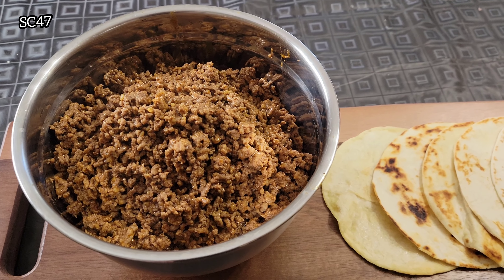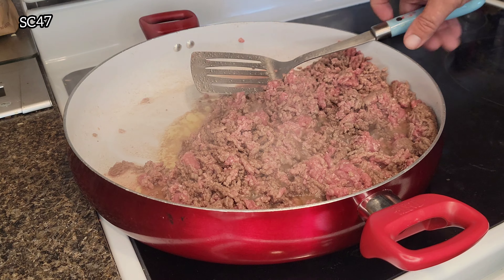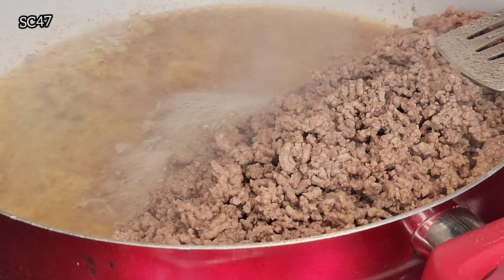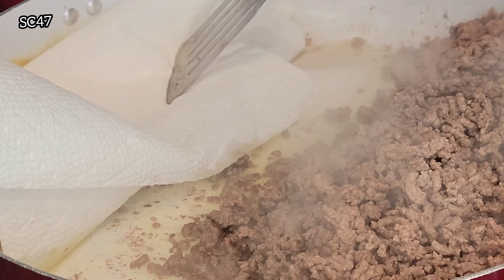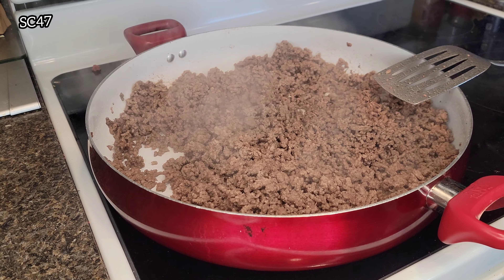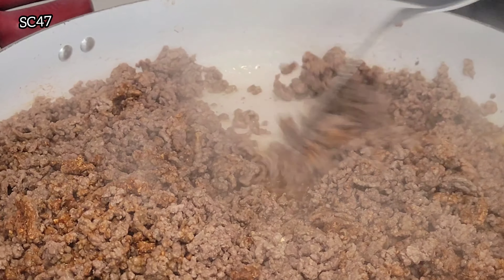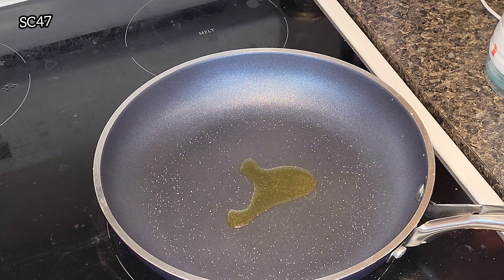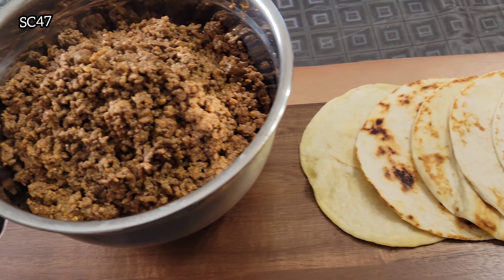SIMPLE AMERICAN TACOS (Beginners Guide E.1)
Good Old American Tacos. Guide To Start Learning To Cook Basics.